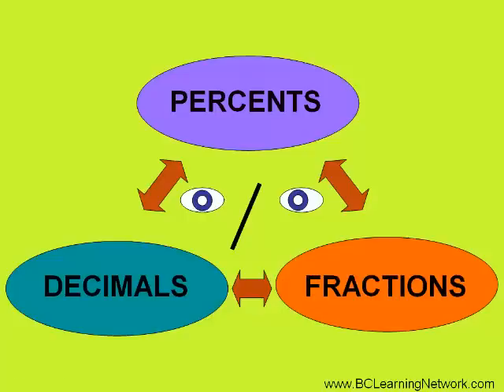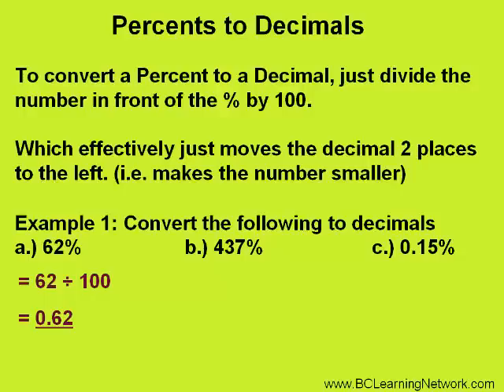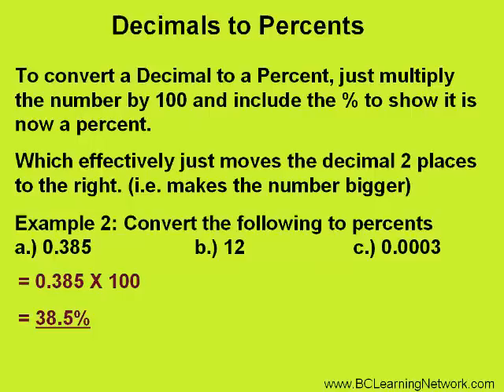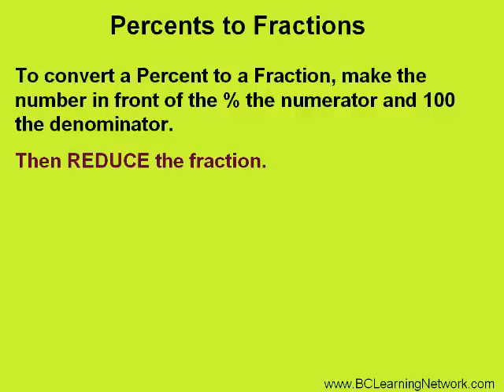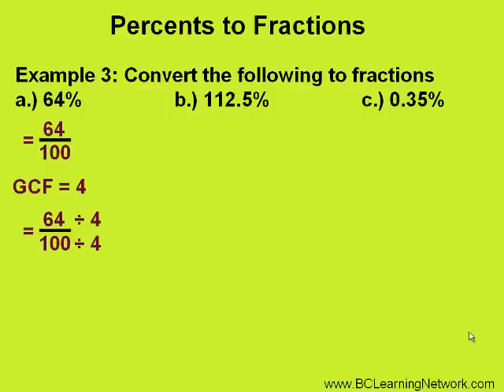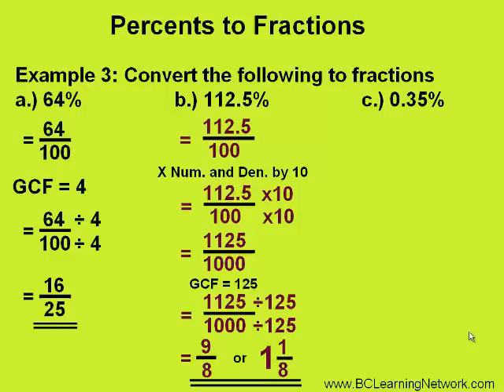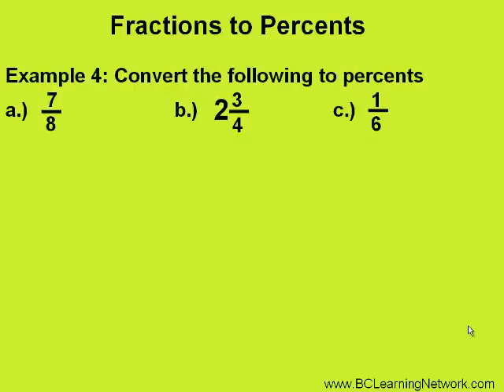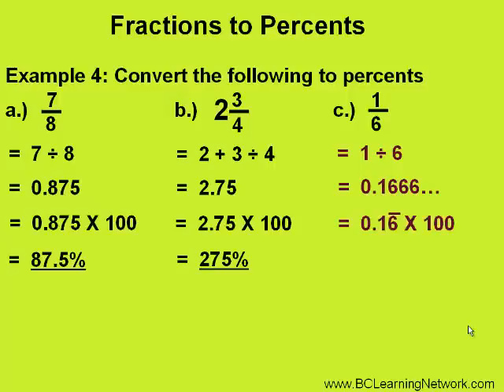WCLN - Percents Decimals Fractions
Video showing how to convert percents to decimals and fractions and vice versa.